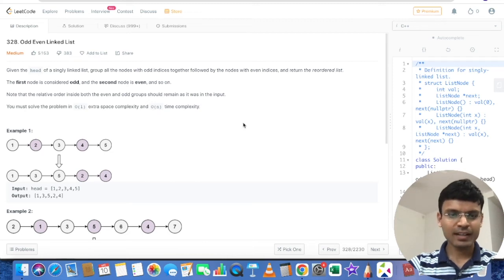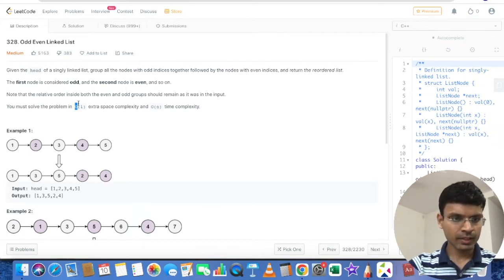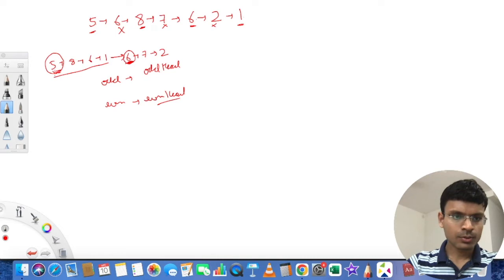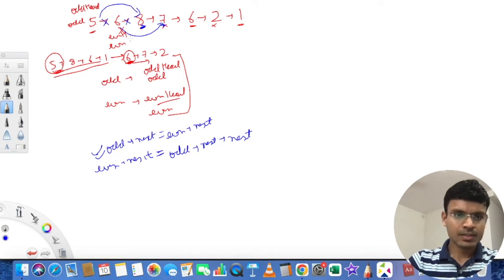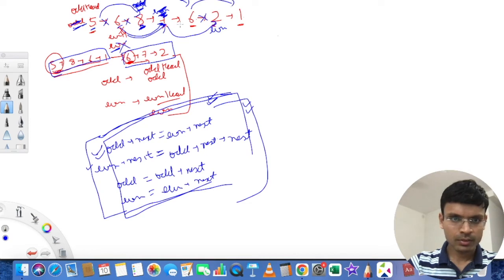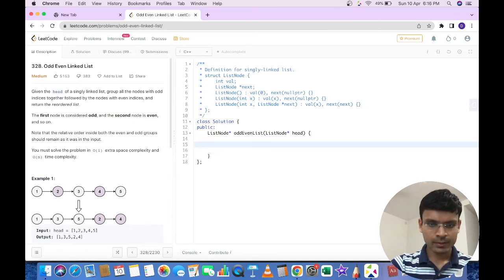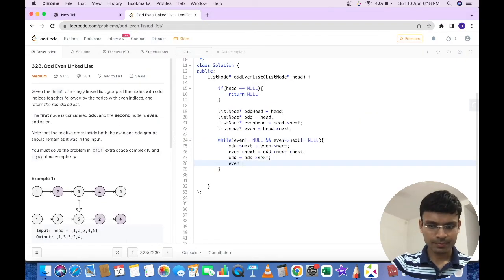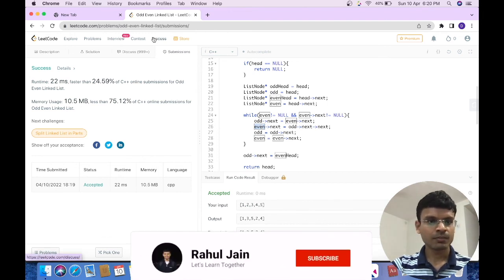Odd Even Linked List | Leetcode 328 | Amazon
Odd Even Linked List solution
 Odd Even Linked List Leetcode
 Odd Even Linked List C++